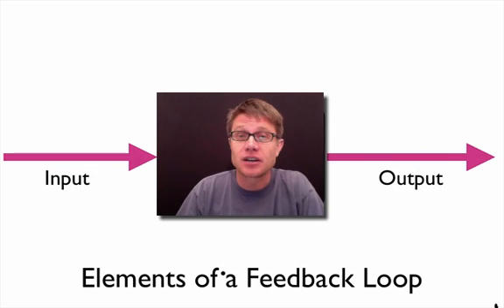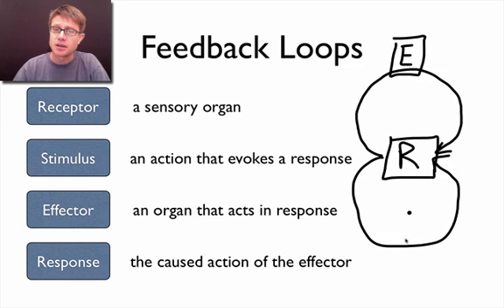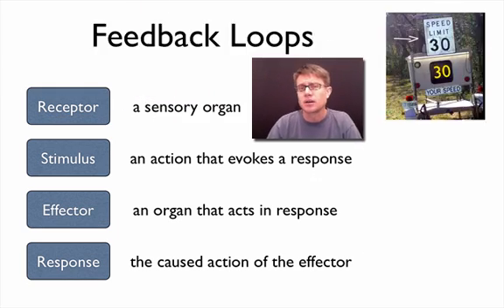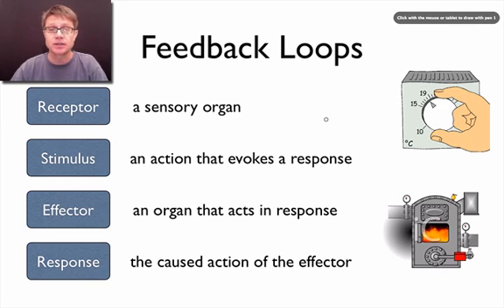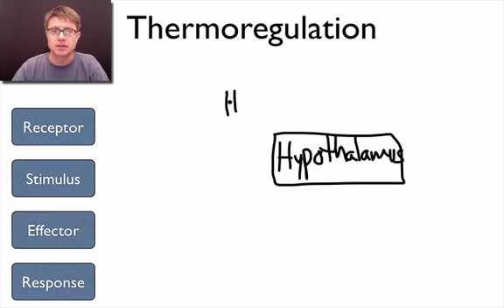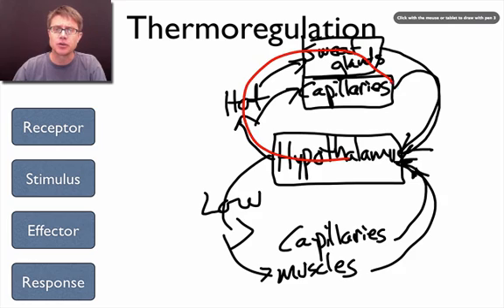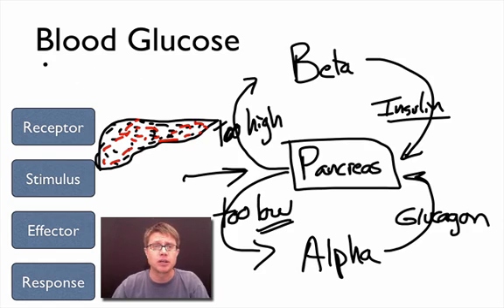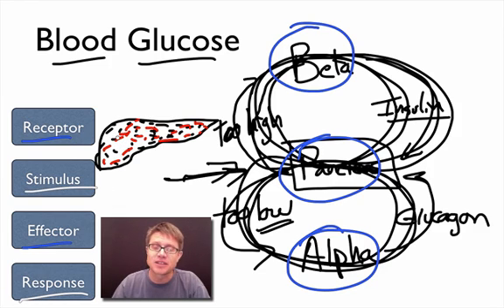Elements of a Feedback Loop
Paul Andersen defines the major elements of feedback loops.  The receptors and effectors both sense and respond to changes in their environment.  The following examples are used to illustrate the importance of feedback loops in maintaining homeostasis: speed signs, thermostats, thermoregulation, and blood glucose maintenance.

Title: I4dsong_loop_main.wav
Artist: CosmicD